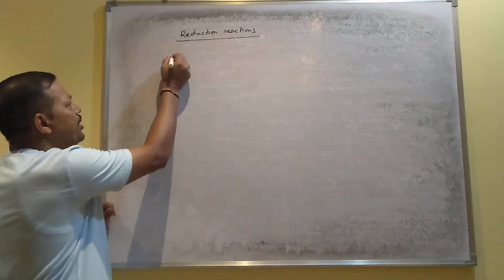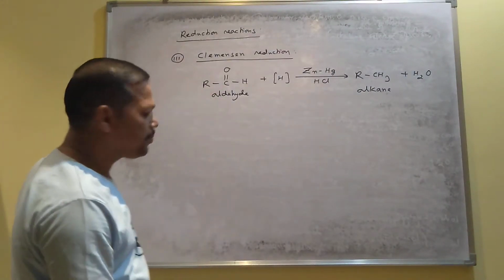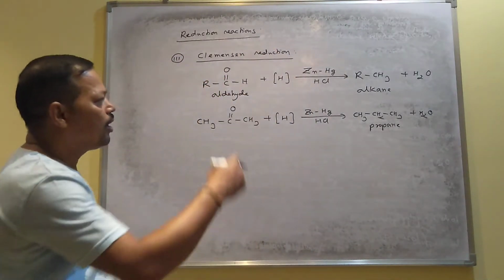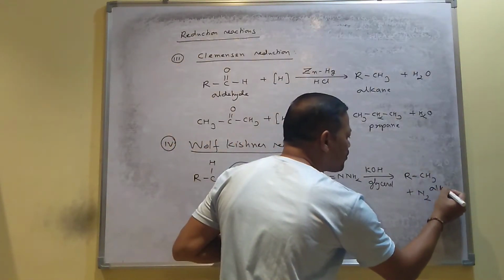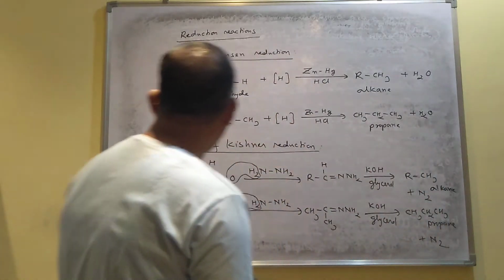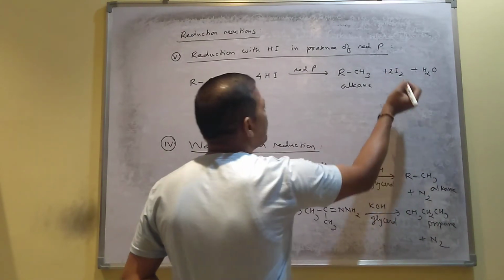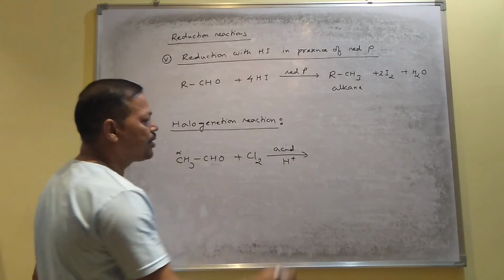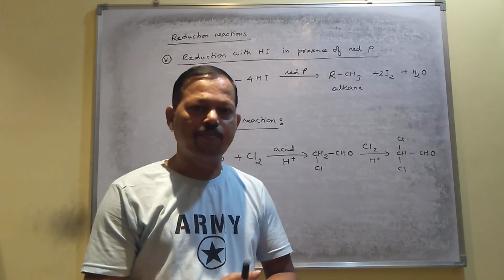Aldehyde and ketones 10